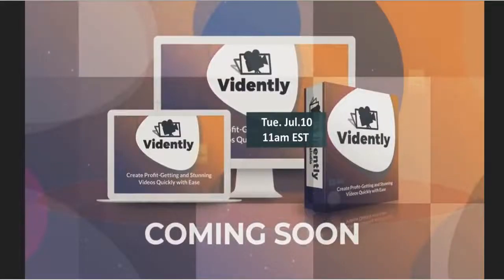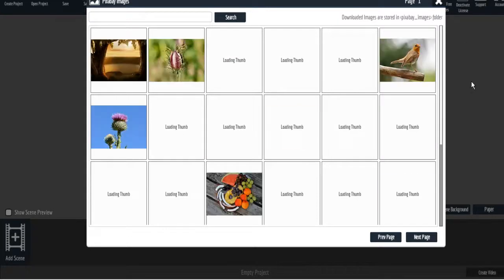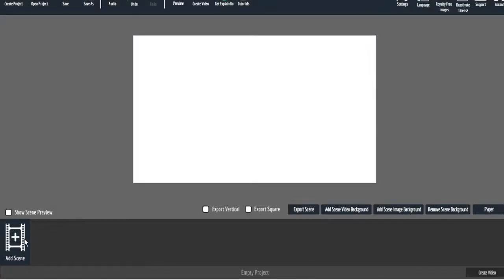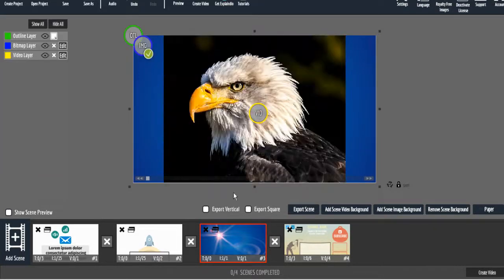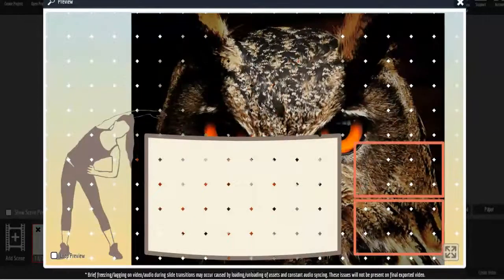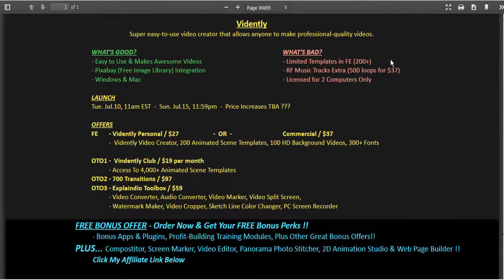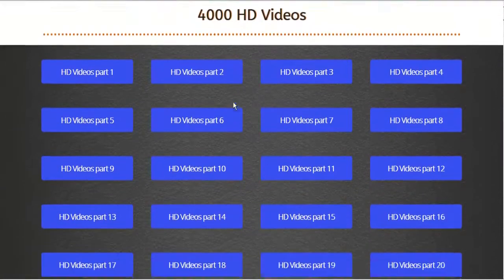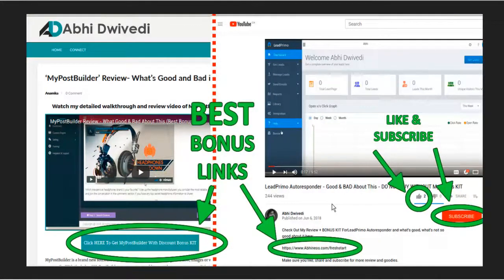Vidently Review - Whats Good & Bad About This